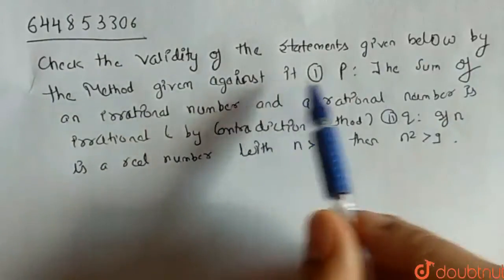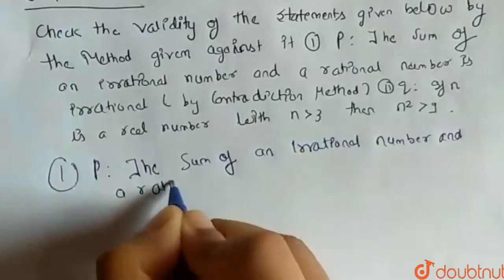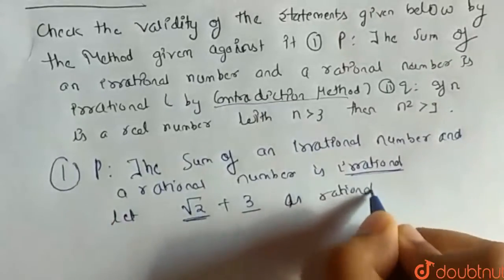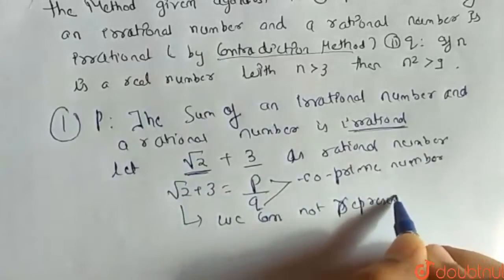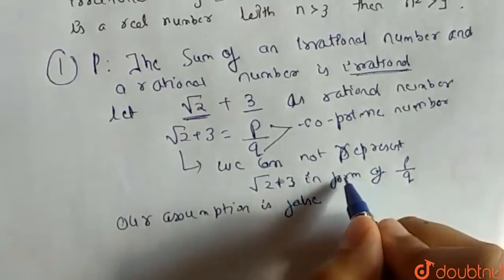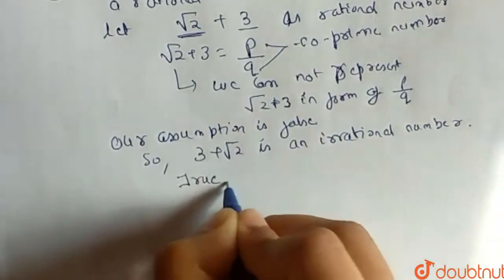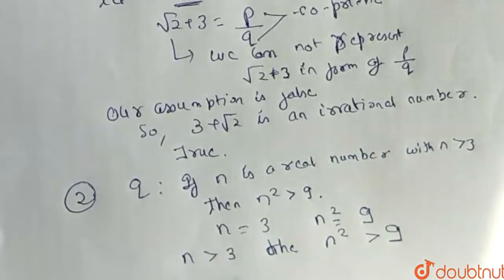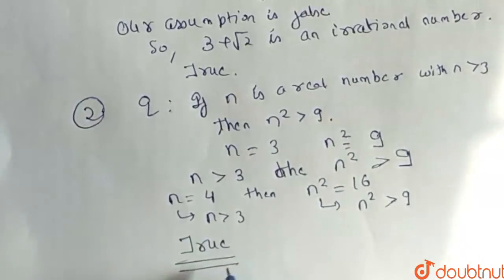Check the validity of the statements given below by the methodgiven against it.(i) p: The sum of...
Check the validity of the statements given below by the methodgiven against it.(i) p: The sum of anirrational number and a rational number is irrational (by contradictionmethod).(ii) q: If n is a realnumber with n gt 3, then n^2gt9
Class: 11
Subject: MATHS
Chapter: MATHEMATICAL REASONING
Board:CBSE

👉 Have Any Query? Ask Us.